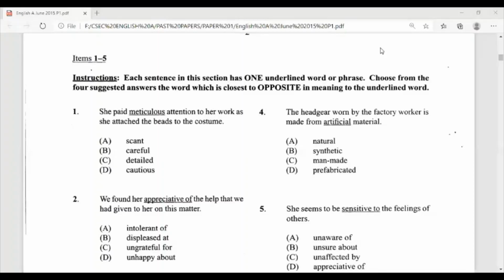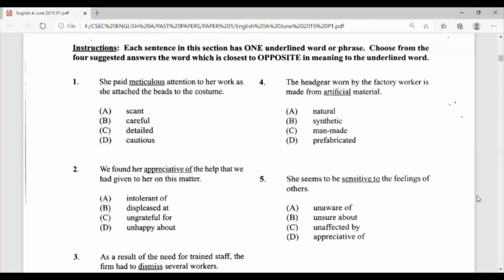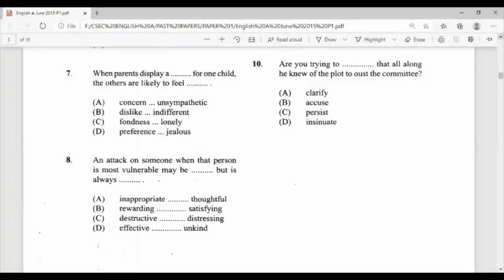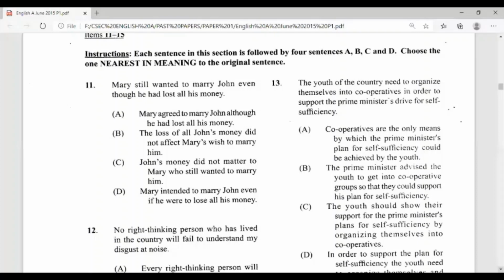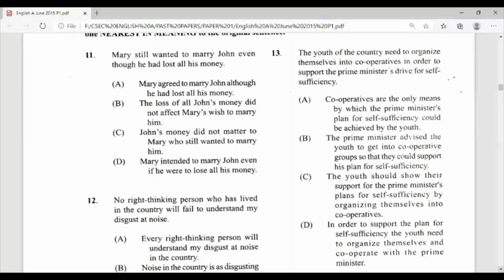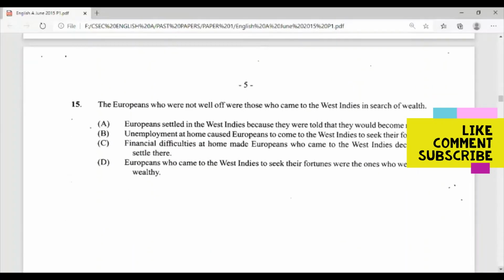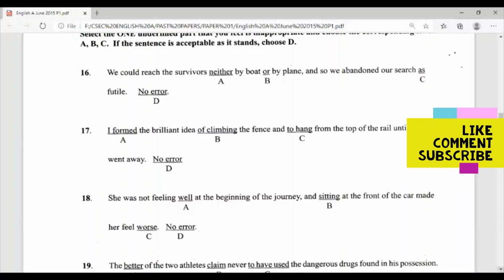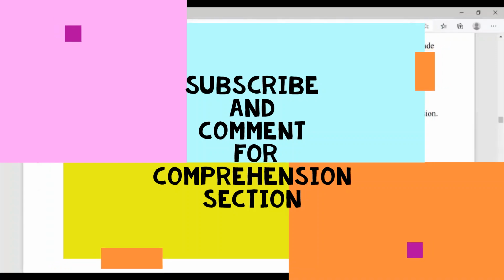CSEC English Language Paper 1 2015 (Part 1)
Let us work through the Discrete items in this CXC past paper.